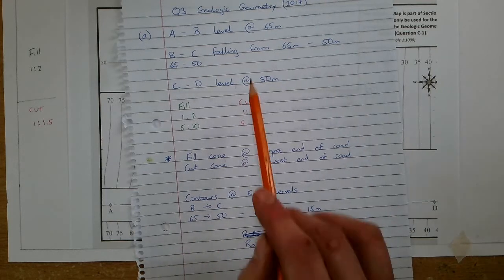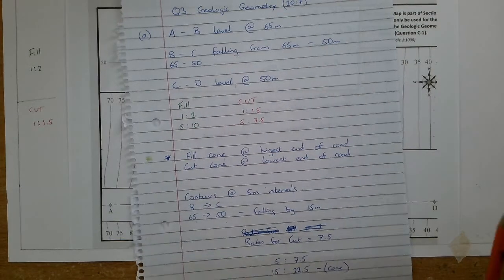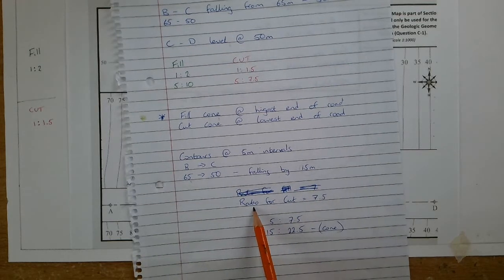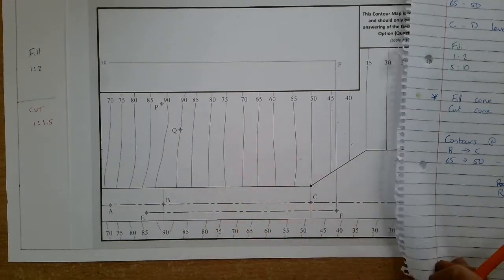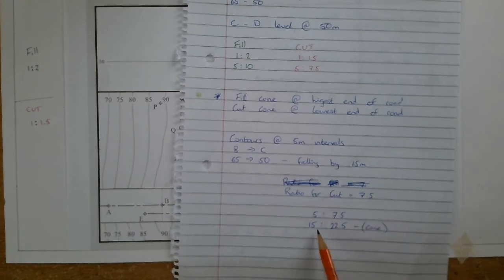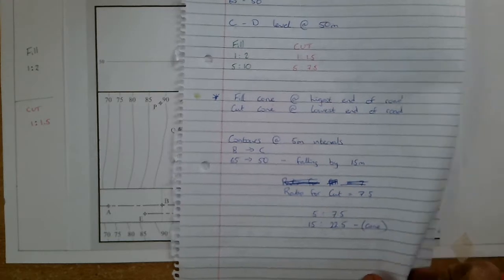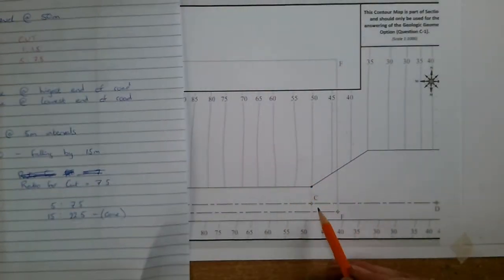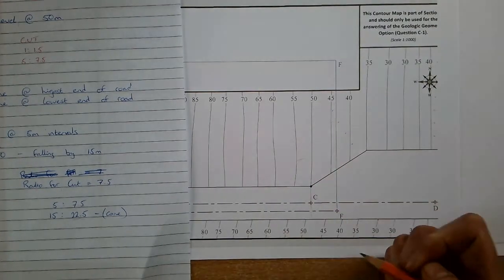Geologic Geometry 2017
geologic Geometry 2017 Part A and B